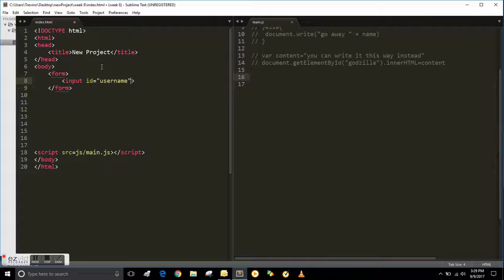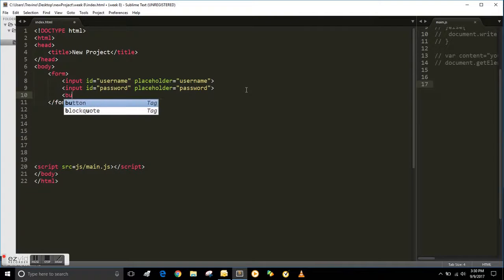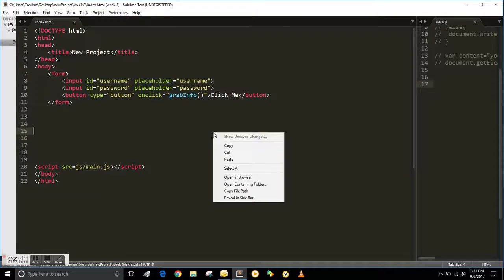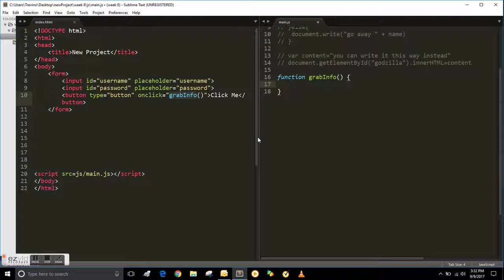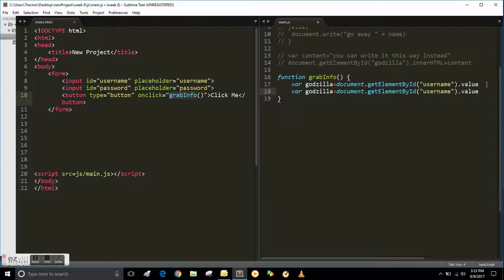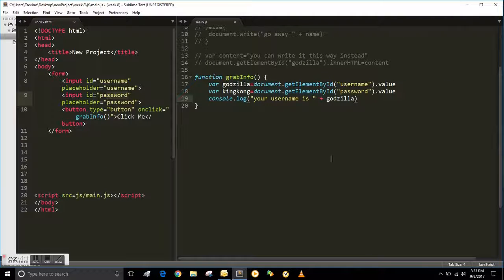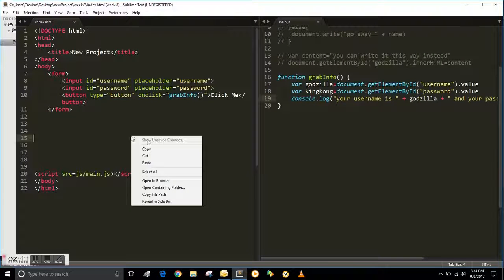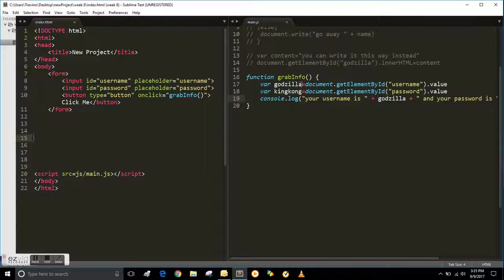Tutorial JavaScript using the .value to retrieve info from a form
Tutorial JavaScript using the .value to retrieve info from a form.  Introducing forms, onclick functions, and .value in JavaScript